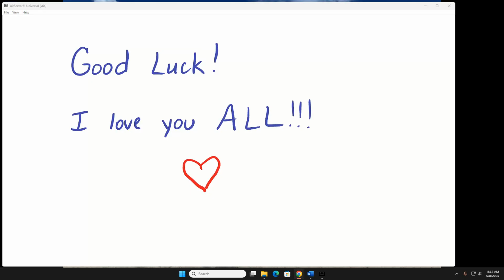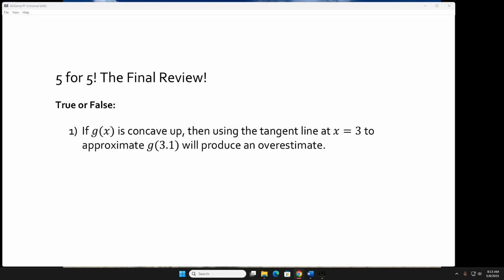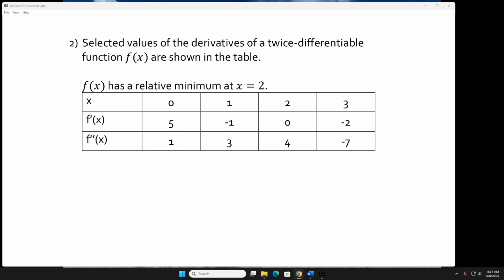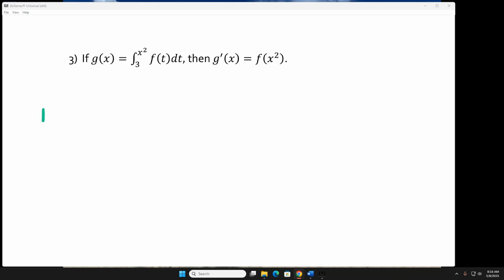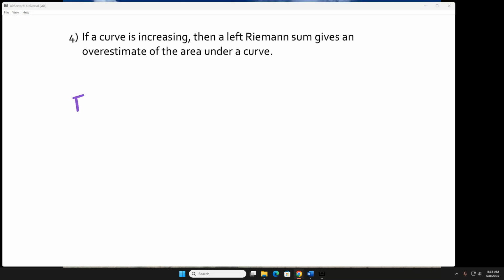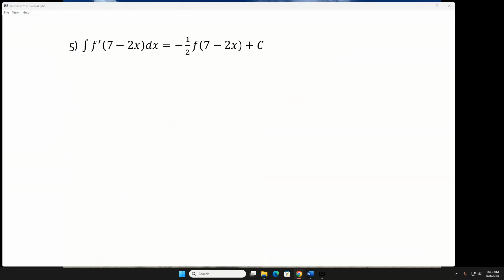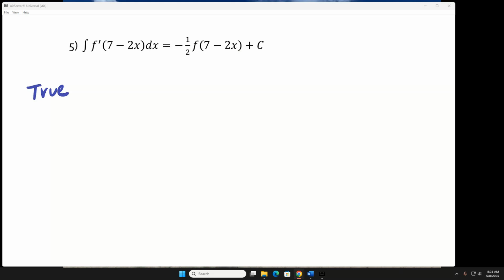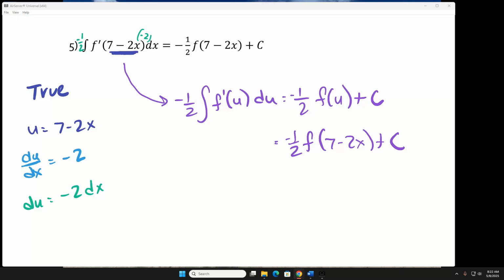5 for 5 Final Review